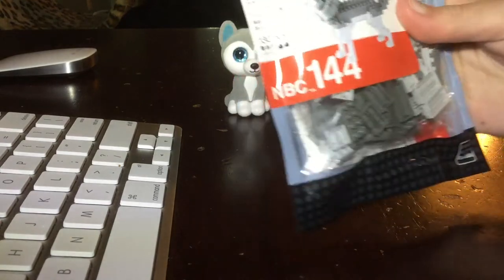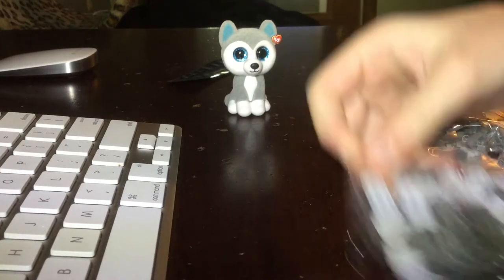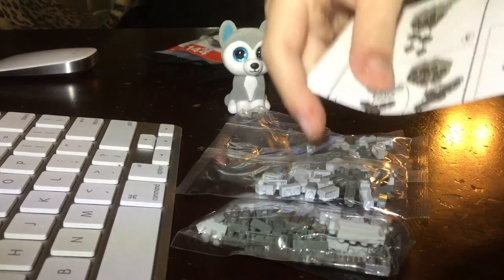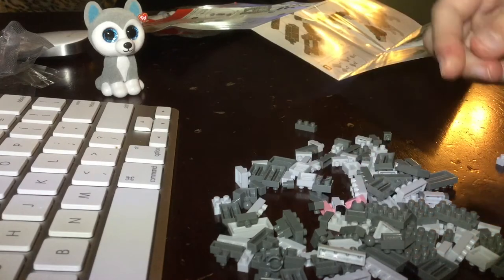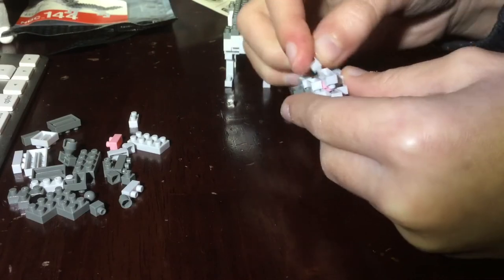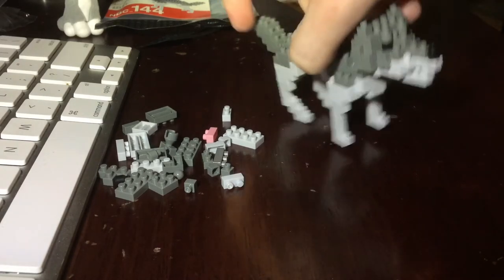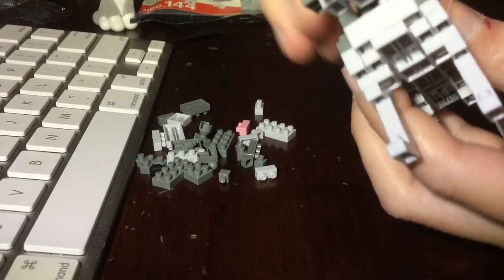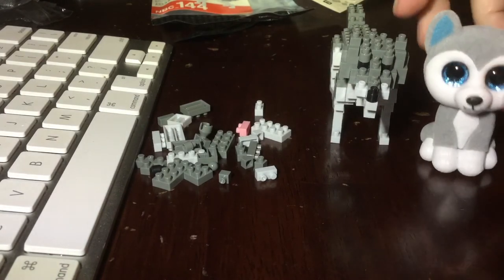Nanoblocks Grey Wolf assembly | RCat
I bought this nanoblocks kit a a bookstore and wanted to make a vid of me building it!